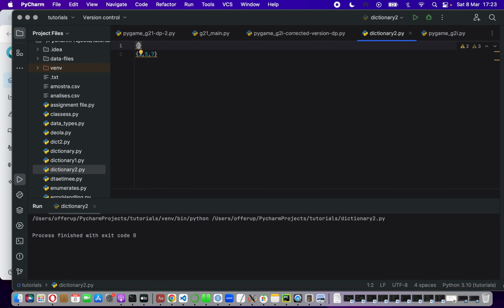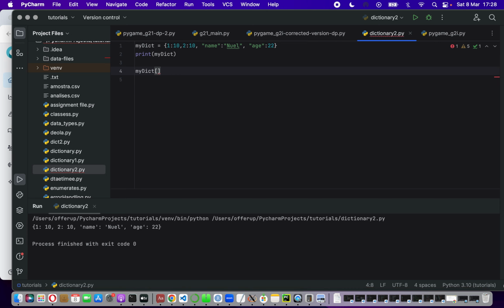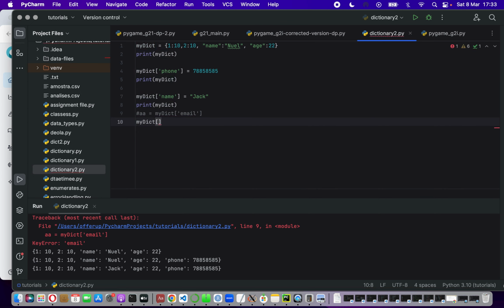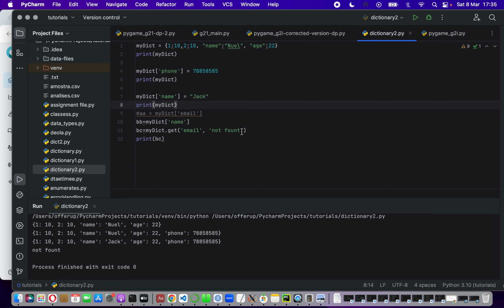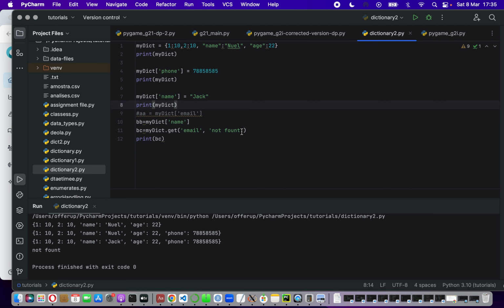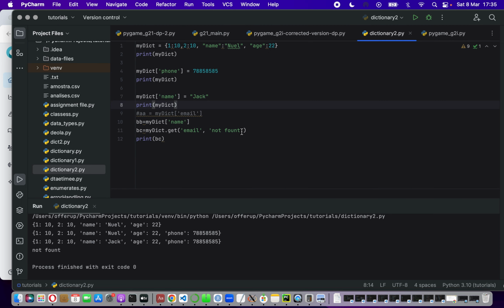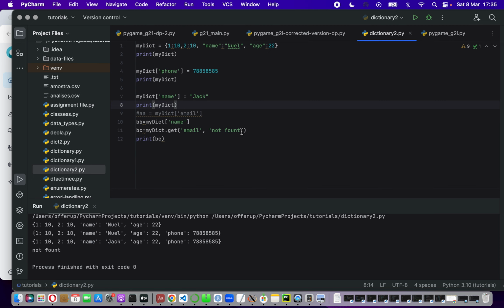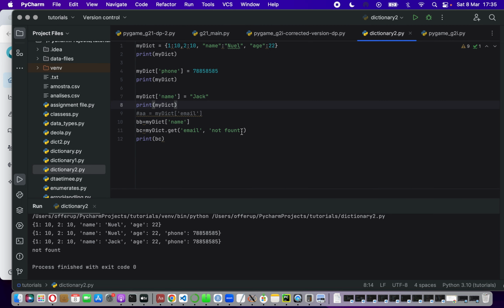Master Python Dictionaries: A Complete Guide for Beginners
n this comprehensive tutorial, we’ll dive into Python dictionaries — one of the most powerful and versatile data structures in Python. Whether you’re a beginner or looking to refresh your knowledge, this guide will cover everything you need to know to work effectively with dictionaries in Python.

Topics covered include:

What are dictionaries in Python?
How to create, access, and modify dictionaries
Understanding keys, values, and pairs
Nested dictionaries and how to work with them
Common operations like adding, removing, and updating items
Real-world examples of using dictionaries
By the end of this tutorial, you’ll have a solid understanding of how to use dictionaries in Python to manage and store data efficiently!